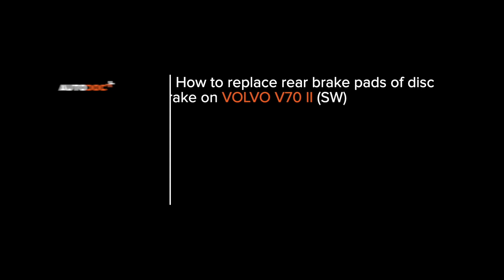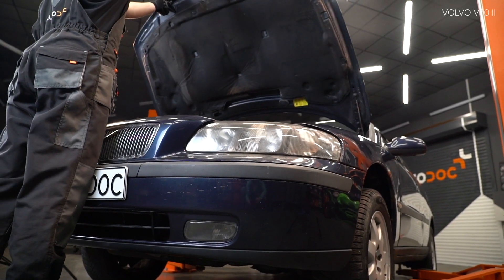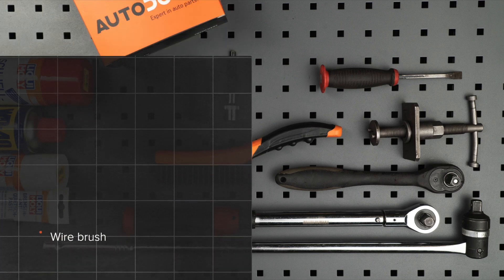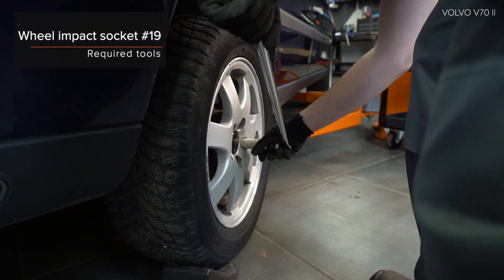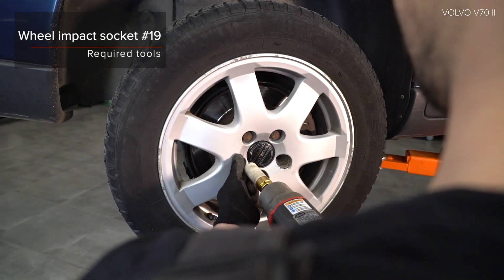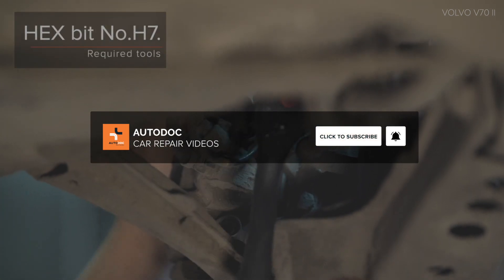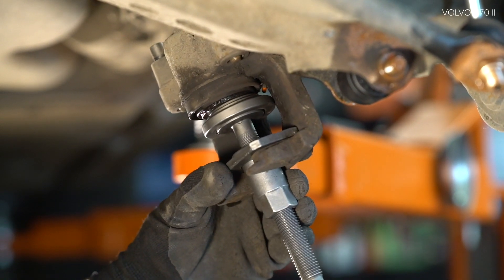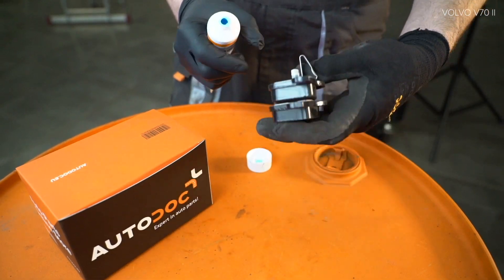How to change rear brake pads / rear brake pad set on VOLVO V70 2 (SW) [TUTORIAL AUTODOC]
How to change rear brake pads / rear brake pad set on VOLVO V70 2 (SW) 2.0 Estate 11.1999–12.2008 [TUTORIAL AUTODOC]

Brake pads on VOLVO V70 I (LV) (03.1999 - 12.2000) / VOLVO S60 I (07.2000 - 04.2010)  / VOLVO S40 I (VS) (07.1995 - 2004) / VOLVO S70 (LS) (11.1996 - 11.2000) / VOLVO C70 I (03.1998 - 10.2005) cars should be replaced, as a rule, according to one and the same procedure.

🔝 Top brands that produce brake pads: RIDEX; STARK; BOSCH; BREMBO; A.B.S.

All video and pdf tutorials on VOLVO V70 2 parts replacement: download and watch at AUTODOC CLUB

🛠️ The tools you need to replace rear brake pads:
- wire brush
- brake cleaner
- anti-squeal paste
- copper grease
- HEX bit no.H7
- brake caliper wind back tool
- wheel impact socket no.19
- ratchet wrench
- torque wrench
- rubber mallet
- crow bar
- wheel chock

► How to replace rear anti roll bar link / rear drop link on VOLVO V70 2 (SW)